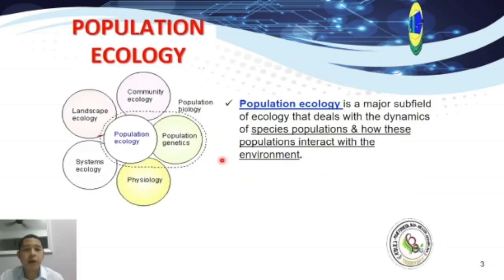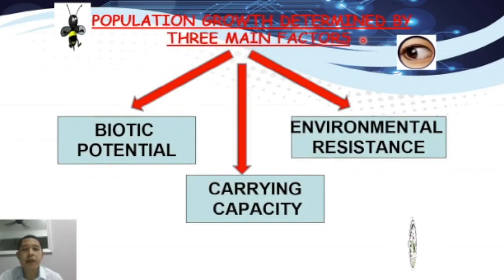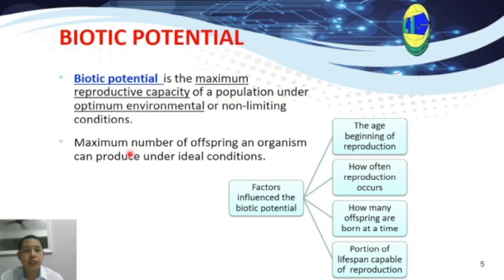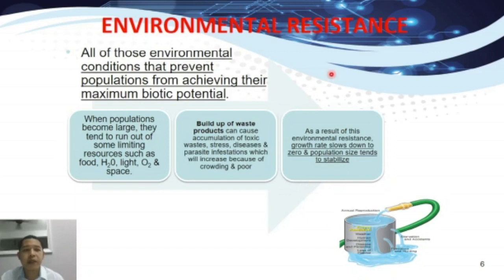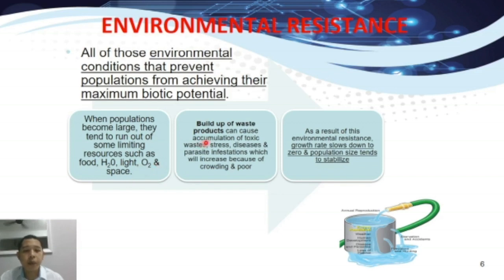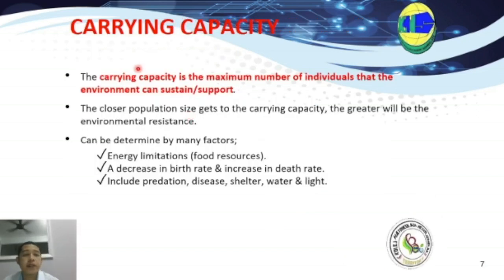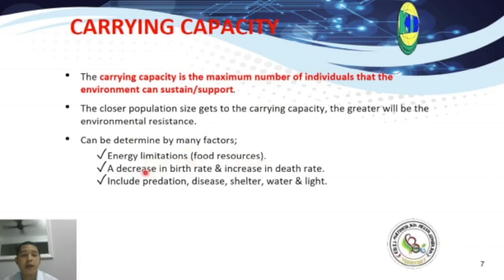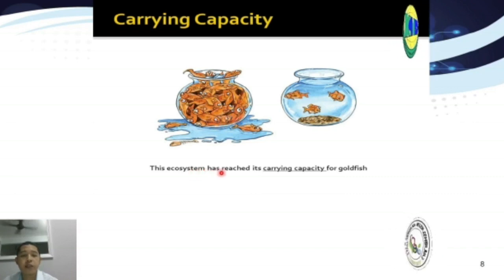CHAPTER 2 PART 2 : 2.5 POPULATION ECOLOGY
This video is about population ecology.
2.5 a) Explain biotic potential and environmental resistance and their effect on population growth
2.5 b) Explain carrying capacity and its importance